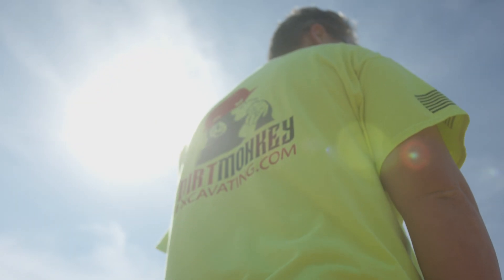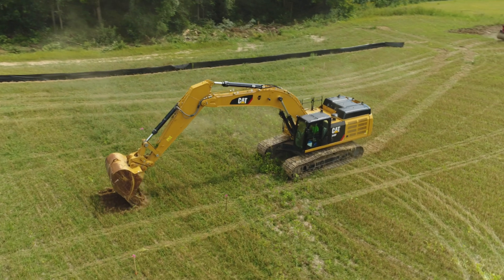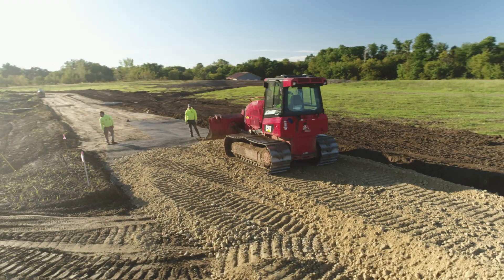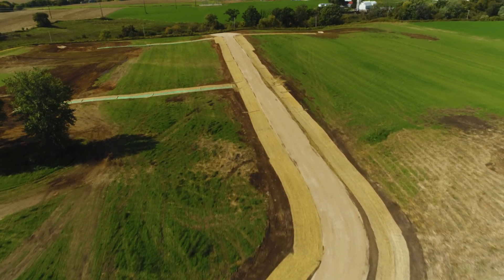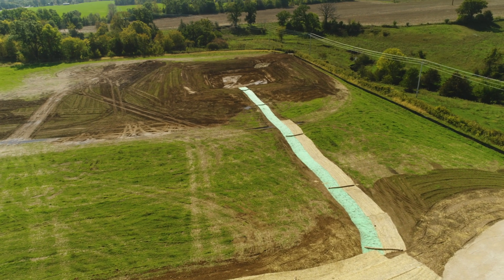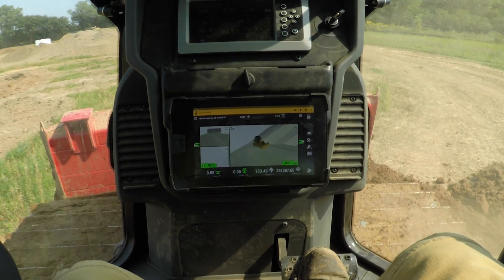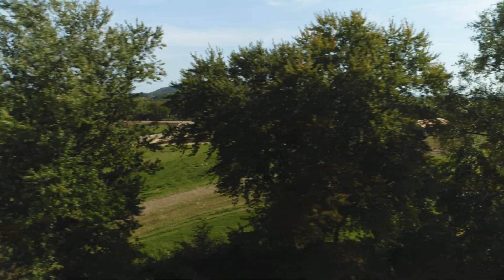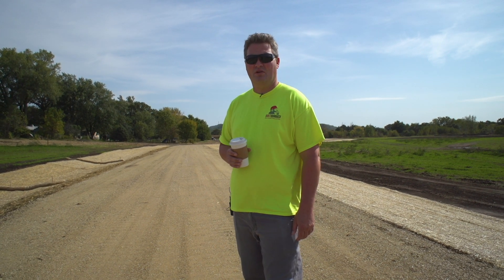Subdivision Build | 60,000 Yards of Dirt! Episode 4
The subdivision build is complete!

Behind the scenes capturing the grind!

A day in the life of an excavator operator!

Don’t miss out on our new excavation videos!

ABOUT US ⚒
EXECUTING YOUR VISION WITH PRECISION AS AN EXCAVATING CONTRACTOR
Specialty Excavating
Residential/Commercial Site Work
Grading/Drainage
Park/Ballfield Redevelopment
Demolition
Construction

Heavy Equipment Operator Day in the Life
Heavy Equipment Operator
Heavy Equipment Skills
Heavy Equipment
Heavy Equipment Operator Training
Heavy Equipment Working
Heavy Equipment Mechanic
Heavy Equipment Repair
Heavy Equipment Wisconsin
Wisconsin Excavation Company
Trimble Earthworks
Trimble Earthworks Excavator
Trimble Earthworks Dozer
Trimble Earthworks Tutorial
Trimble Earthworks Grader
Trimble Earthworks Simulator
Trimble Earthworks Motor Grader
Trimble Earthworks 3d
Trimble Earthworks 2.0
Trimble Earthworks 3.0